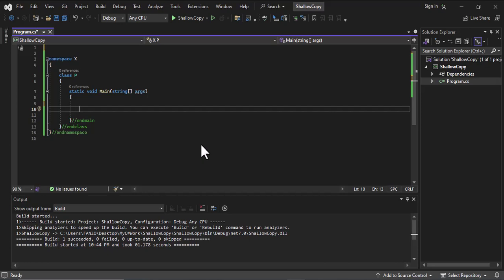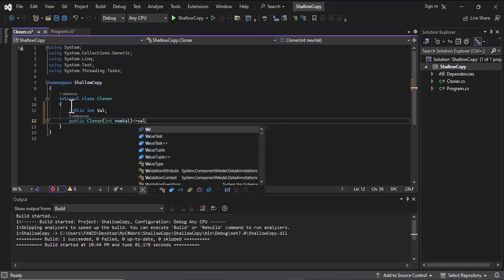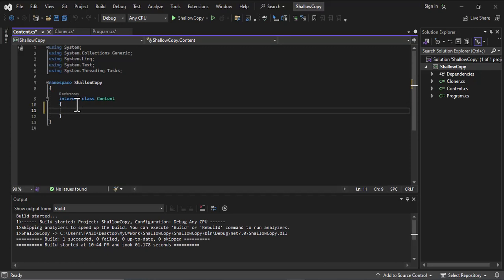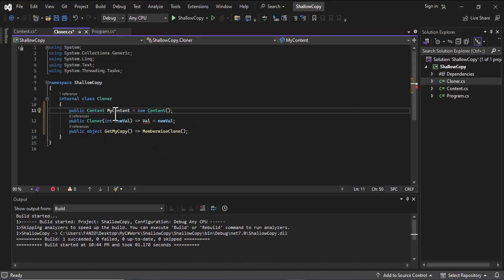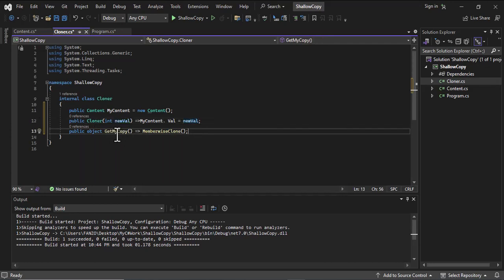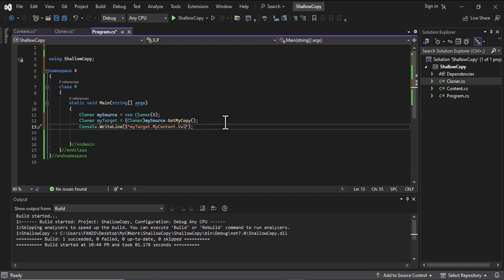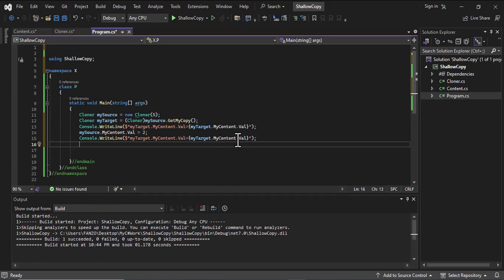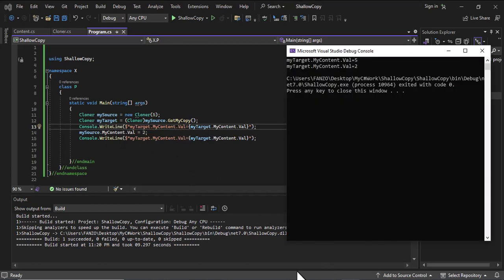ShallowCopy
ShallowCopy in c#